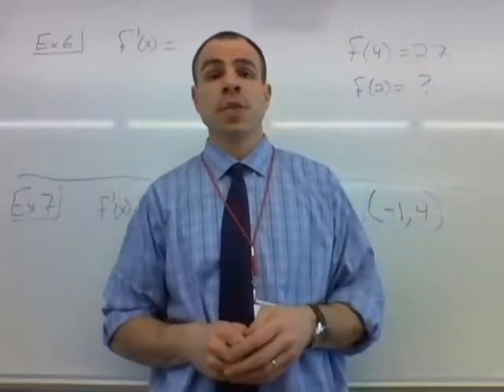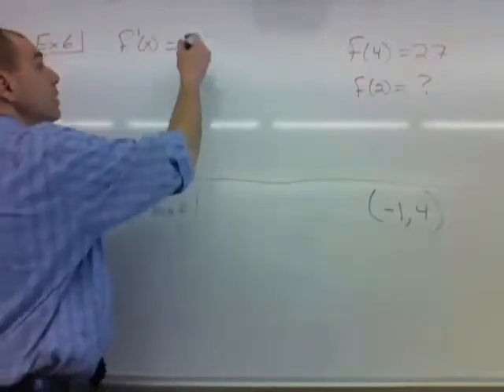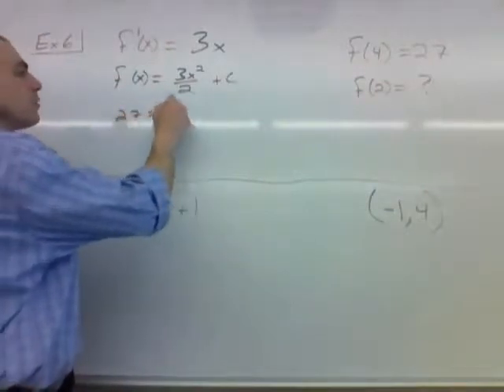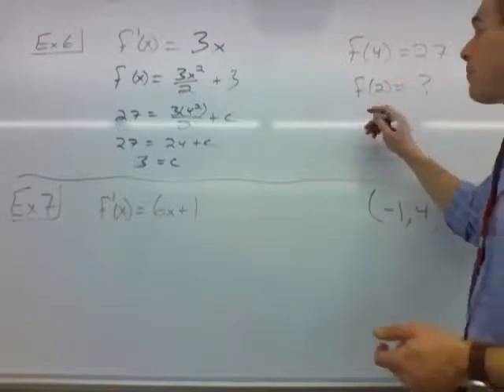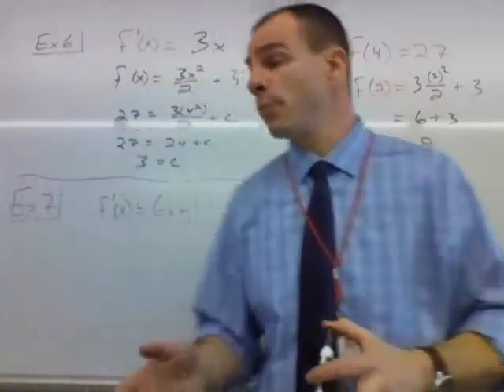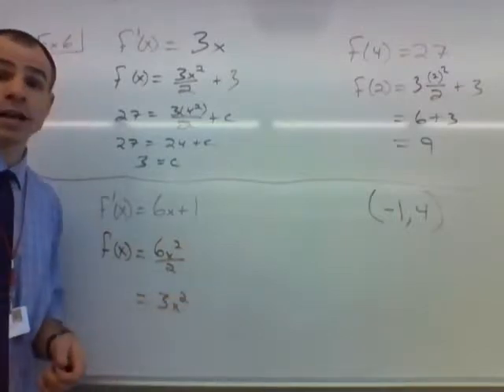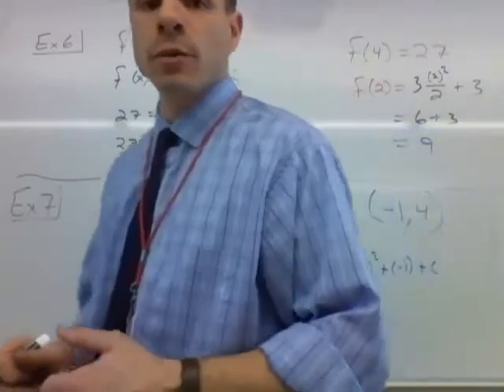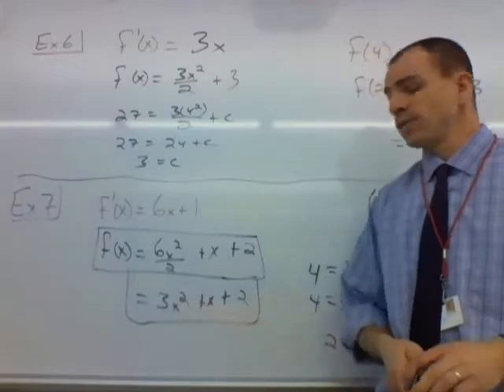Examples 6 and 7